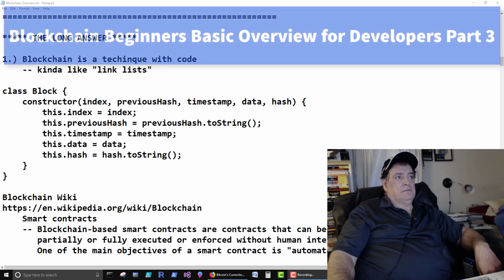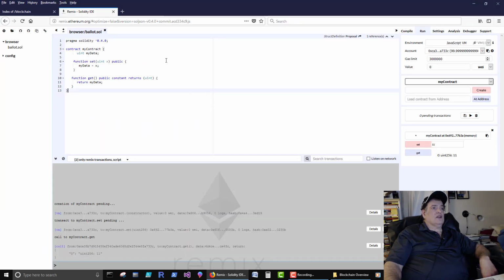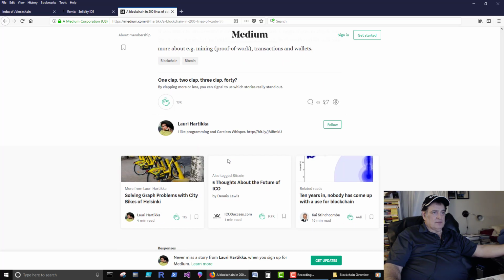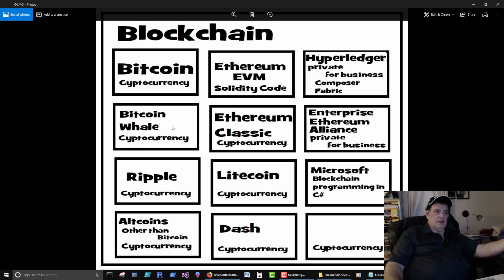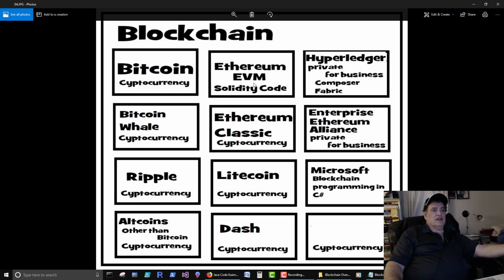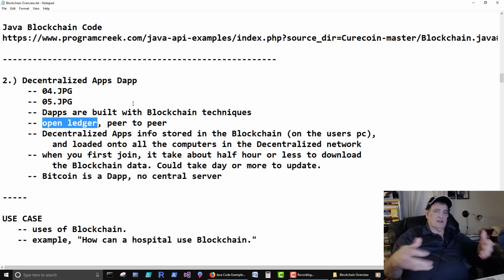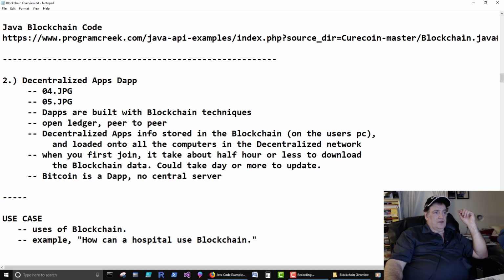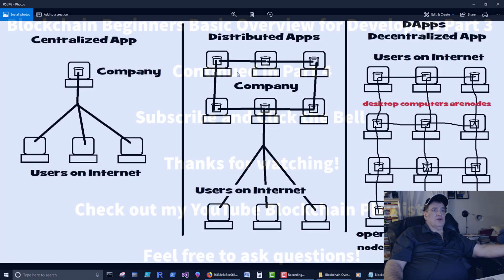Blockchain Beginners Basic Overview for Developers Part 3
In this video, we'll get started with an overview of Blockchain and Blockchain programming.